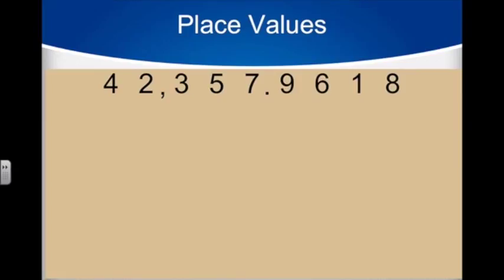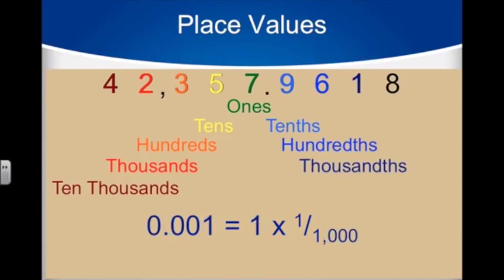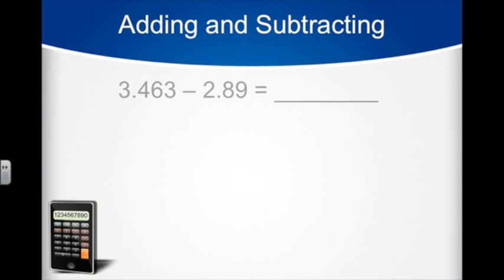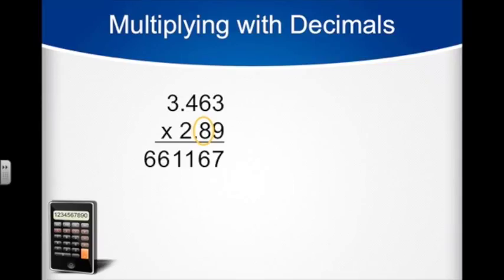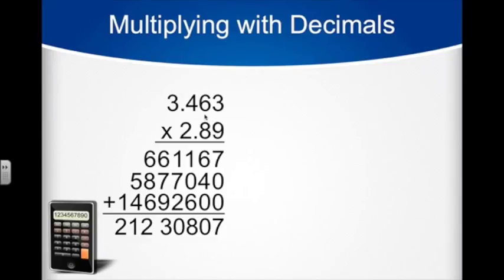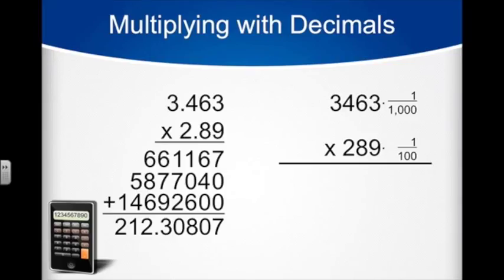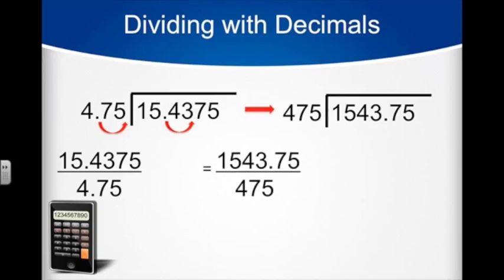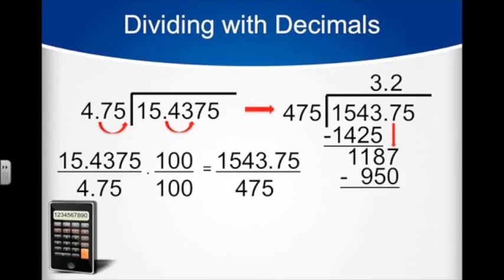Decimals and Place Value